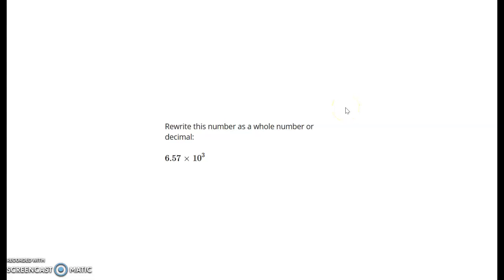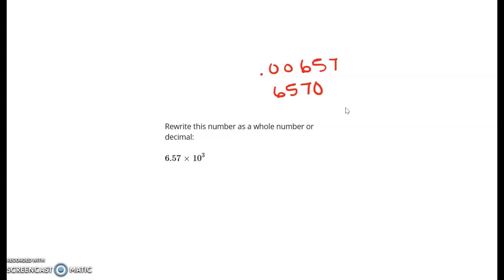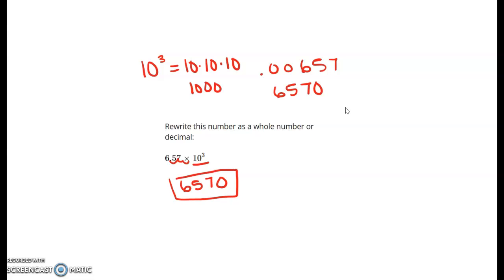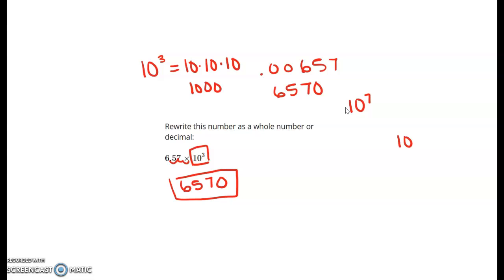From Scientific Notation to Whole Number